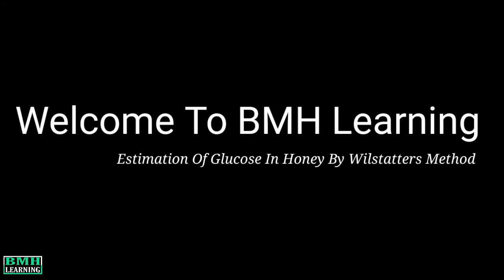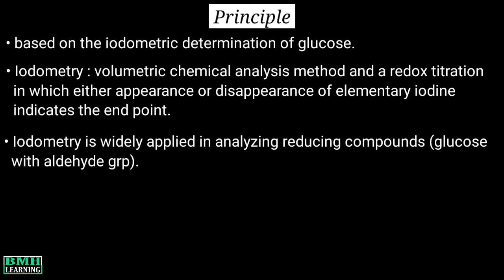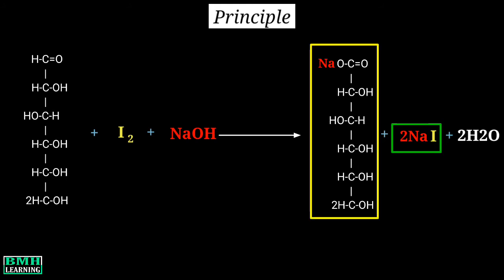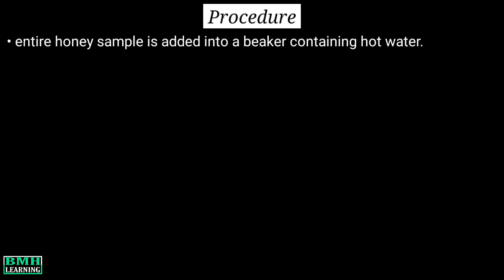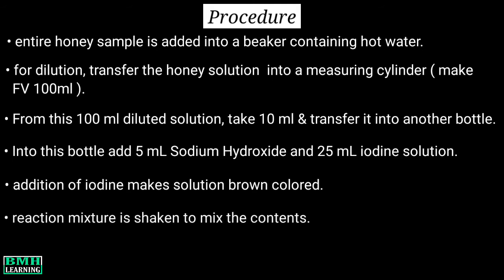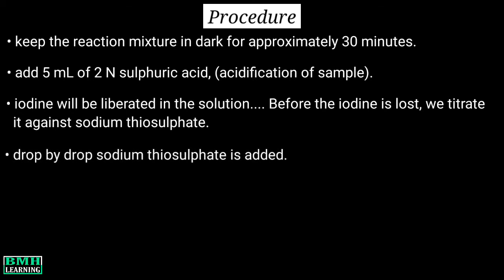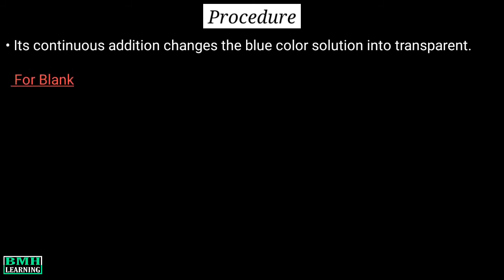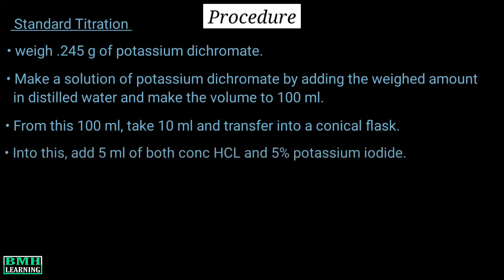Estimation Of Glucose In Honey By Wilstatters Method